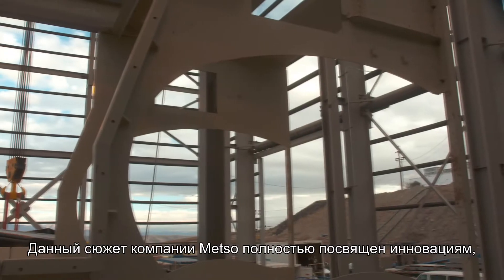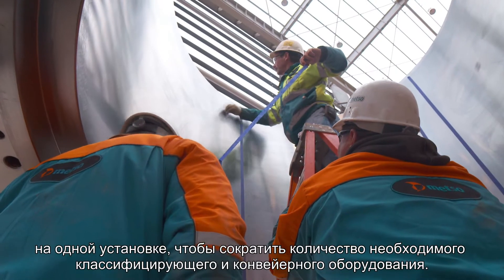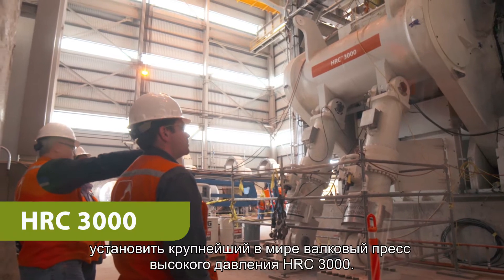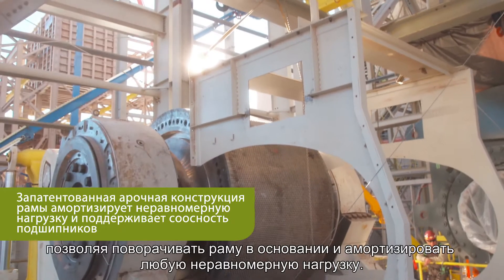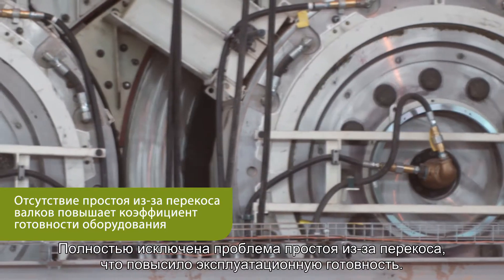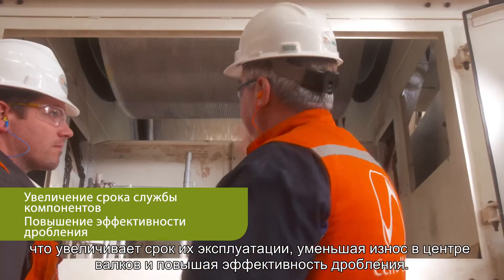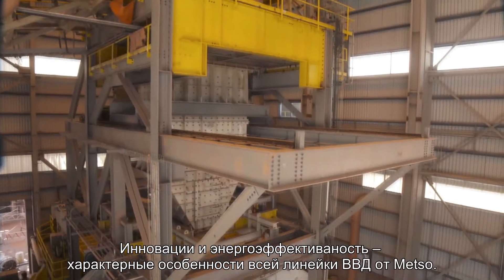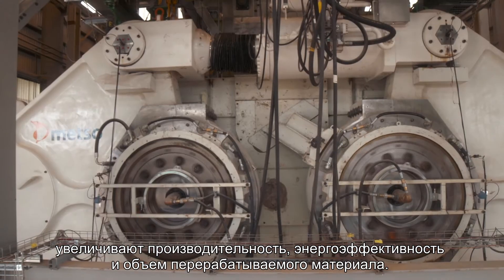Крупнейший в мире валковый пресс HRC3000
Крупнейший в мире валковый пресс HRC3000 – энергоэффективное решение компании Metso для медного рудника Freeport-McMoRan (Моренси, штат Аризона, США).